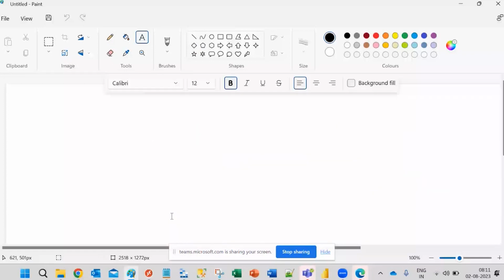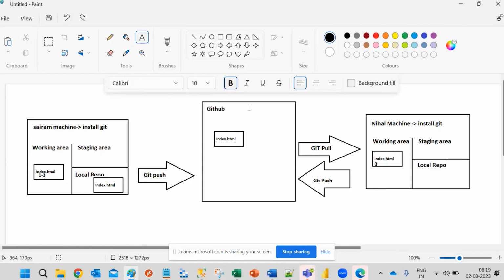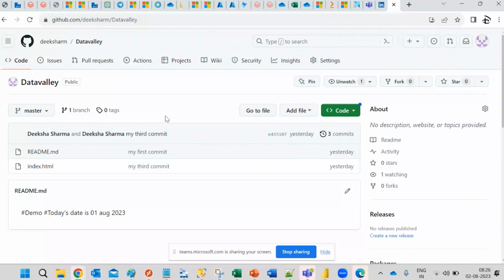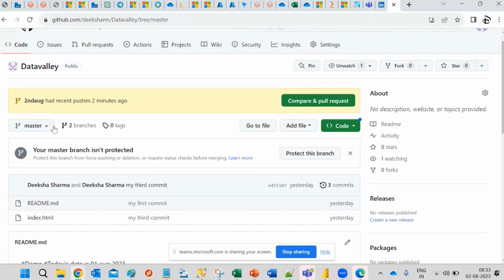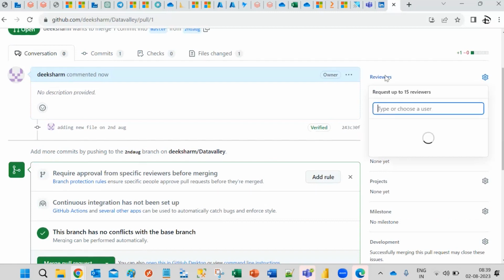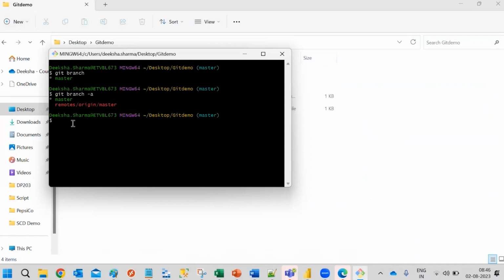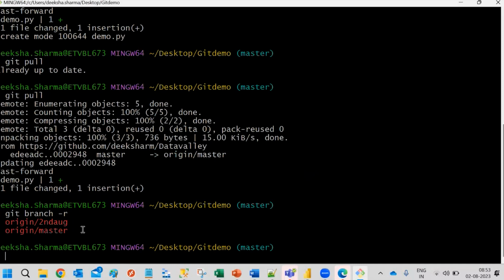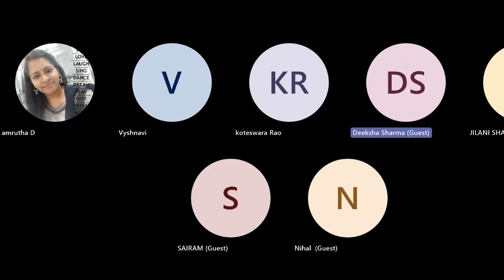How to Create Repository in GitHub | Git Push to Remote Repository | Datavalley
Welcome to Datavalley.ai!

 In this comprehensive Git and GitHub tutorial, we will take you on a hands-on journey through the world of version control using Git and how to leverage the power of GitHub for collaboration in your DevOps workflows.

🔧💻 In this video, we will cover:
✅ An introduction to version control and why it is crucial in modern software development.
✅ Understanding the basics of Git, its key concepts, and how it helps track changes in your code.
✅ Step-by-step instructions on setting up Git on your local machine and configuring your identity.
✅ Learning essential Git commands, such as git init, git add, git commit, git push, and more.
✅ Exploring the concept of branches and how they enable parallel development and feature isolation.
✅ Understanding merge and rebase strategies to incorporate changes from different branches.
✅ Hands-on exercises for creating repositories, pushing changes, and collaborating with others on GitHub.
✅ Leveraging pull requests and code reviews to maintain code quality and manage contributions.
✅ Best practices for managing branches, handling conflicts, and maintaining a clean Git history.
✅ Real-world examples of how Git and GitHub are integral components of modern DevOps workflows.

💡🌐 By mastering Git and GitHub, you will streamline your development process, facilitate seamless collaboration, and enhance code quality in your DevOps practices.